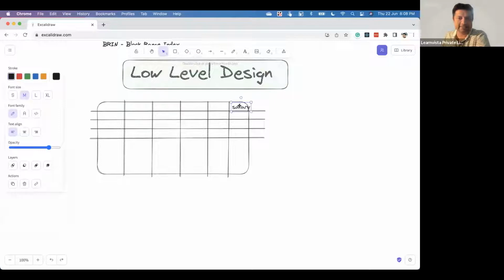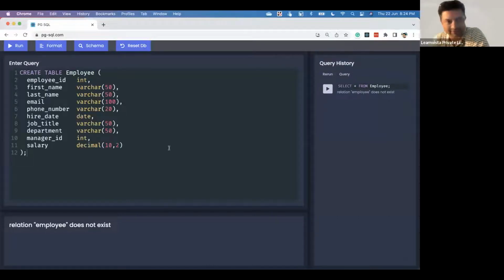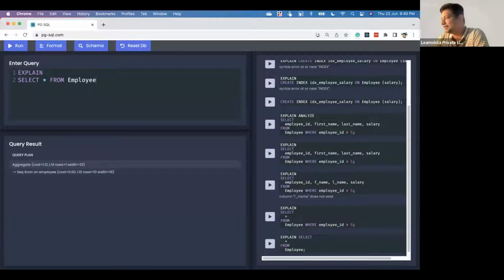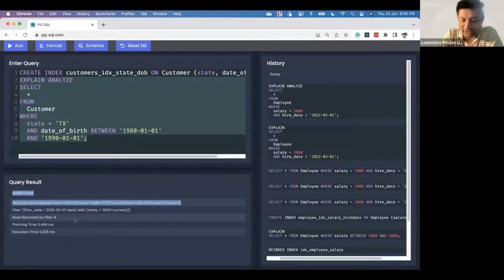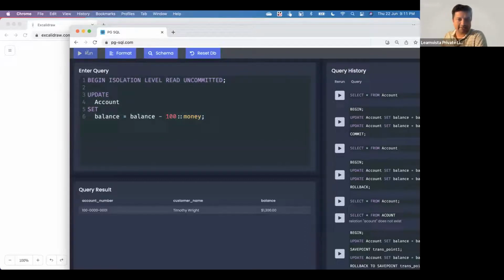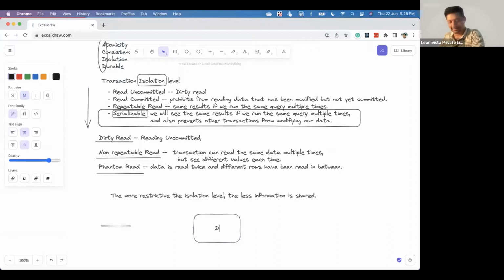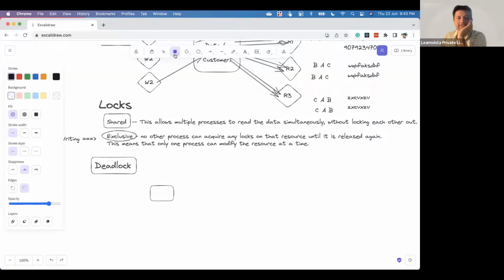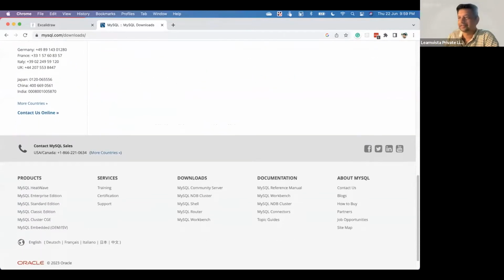Database Internals: Query Optimization, B-Tree Indexes & Transaction Locks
🔥 Relational Databases Explained: Query Optimization, Indexing, Transactions & Locks

Want to understand what happens inside a relational database when your application executes a query?

In this episode of the DevSkills System Design series, we dive deep into the core concepts that power high-performance databases and scalable applications.

🚀 In this video, you'll learn:

📌 Query Optimization
• How relational databases process SQL queries
• Query parsing, planning, and execution
• Reading and understanding execution plans
• How databases choose the fastest query path

📌 Database Indexing Deep Dive
• What indexes are and why they matter
• B-Tree Indexes (the most commonly used index)
• Hash Indexes for equality lookups
• GIN (Generalized Inverted Index) for full-text search and JSON data
• GiST (Generalized Search Tree) for spatial and complex data types
• BRIN (Block Range Index) for massive datasets
• When to use each index type
• Index trade-offs and performance considerations
• Common indexing mistakes that hurt performance

📌 Transactions & ACID Properties
• Atomicity
• Consistency
• Isolation
• Durability
• Real-world transaction examples
• How databases guarantee data integrity

📌 Locks & Concurrency Control
• Shared Locks
• Exclusive Locks
• Row-Level vs Table-Level Locks
• Deadlocks and deadlock detection
• Transaction isolation levels
• Managing concurrent users at scale

🎯 If you're preparing for:
• Software Architecture Interviews
• Backend Engineering Roles
• Database Engineering Positions
• Senior Software Engineer Interviews
• Staff Engineer Interviews

Then understanding database indexing, transactions, and query optimization is absolutely essential.

Relational databases remain the foundation of modern systems, including e-commerce platforms, fintech applications, banking systems, SaaS products, enterprise software, and large-scale distributed systems.

CHAPTERS
0:00 Introduction to Database Indexing
0:23 How Databases Store Data vs. Indexes
4:38 Reindexing and Database Maintenance
10:26 SQL Logic: The 'What' vs. The 'How'
16:01 Creating and Managing Employee Tables
20:16 Using the EXPLAIN Command
25:12 Explain Analyze: Real Execution Time
30:00 Creating B-Tree Indexes
36:31 Multi-Column Indexes
42:15 Understanding Index Scans vs. Sequential Scans
47:34 Query Optimization Principles
50:05 ACID Properties & Transactions
52:26 Savepoints and Rollbacks
57:44 Transaction Isolation Levels
1:00:17 Dirty Reads and Phantom Reads
1:14:02 Serializable Isolation Level
1:20:39 Database Locking Mechanisms
1:31:39 Shared Locks and Exclusive Locks
1:38:56 Understanding Deadlocks
1:47:08 Future Topics: Sharding & NoSQL
1:50:35 Installing PostgreSQL & MySQL

We create videos for software developers of all levels, from beginners to experienced professionals. We cover a wide range of topics, including full-stack development, engineering leadership, software architecture, distributed systems, and more. We offer videos on interview preparation, career path planning, and other topics related to advancing your career.